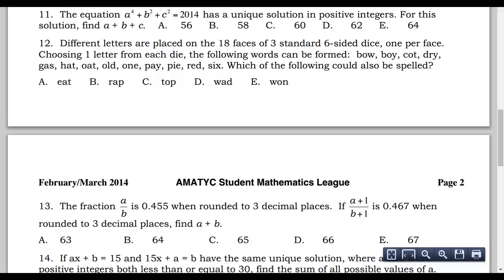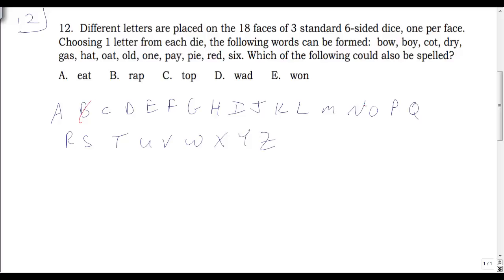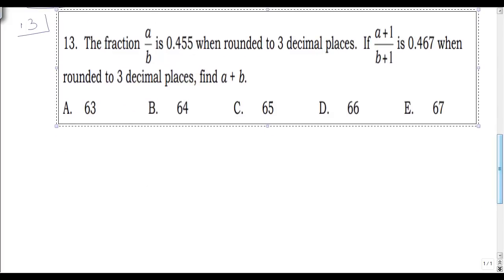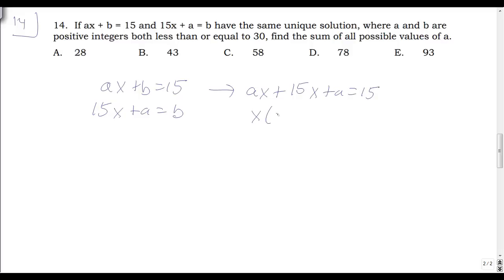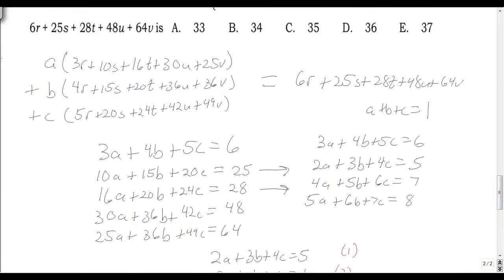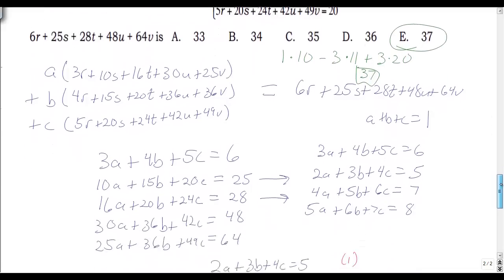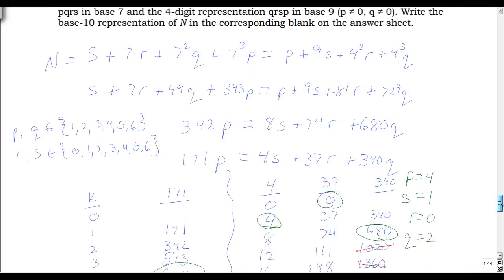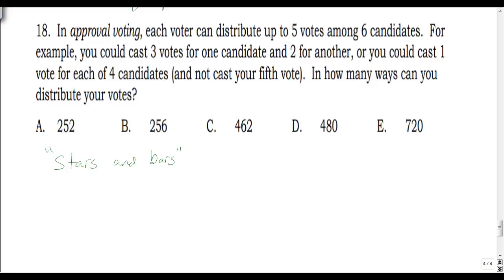AMATYC Student Math League (SML) Spring 2014 Solutions, Questions 11-20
Solutions for SML contest problems from Spring 2014 exam.  The AMATYC SML contest is a national math contest for students of 2-year colleges.